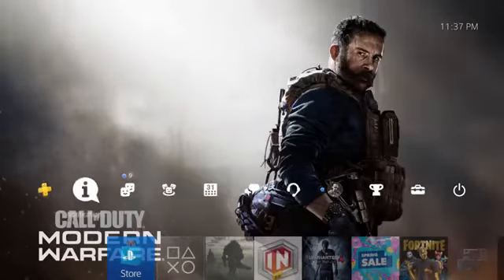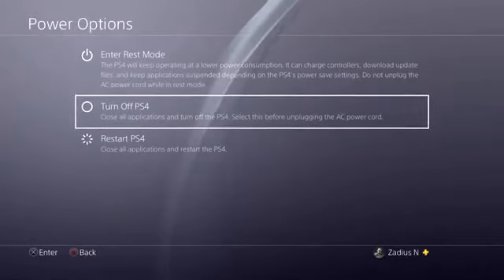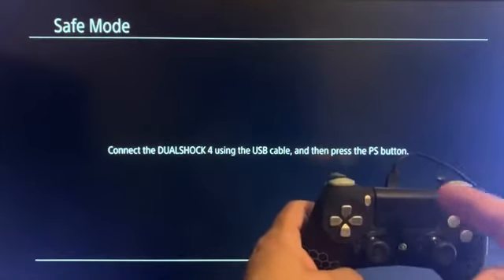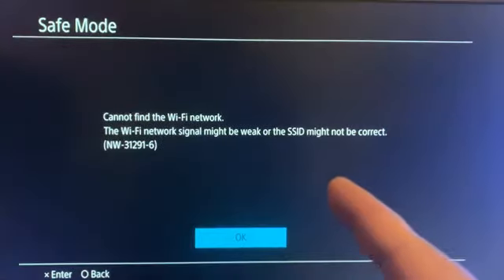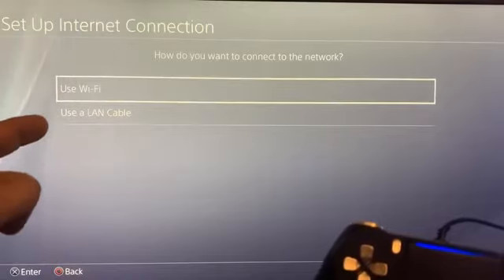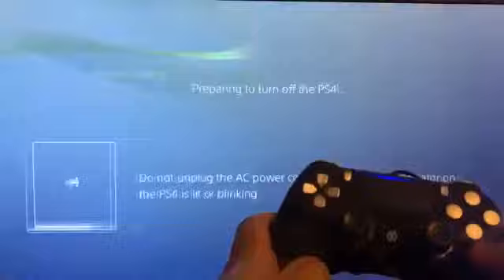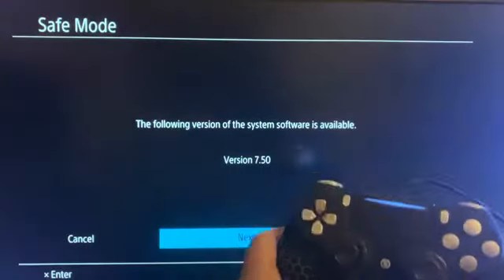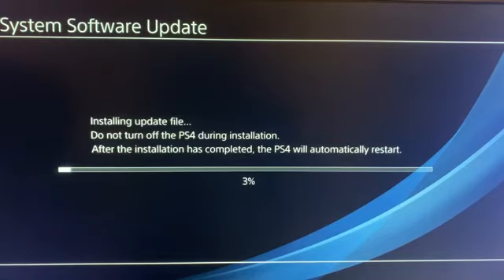PS4 UPDATE 7.50 BRICK RISK OR YOU COULD LOSE ALL YOUR DATA! | new PS4 update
PS4 UPDATE 7.50 BRICK RISK OR YOU COULD LOSE ALL YOUR DATA!